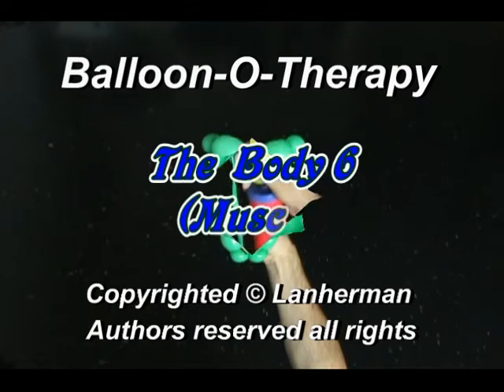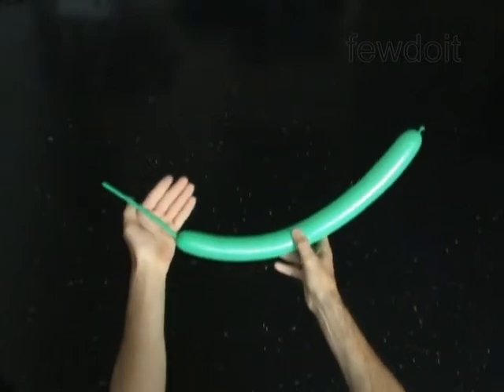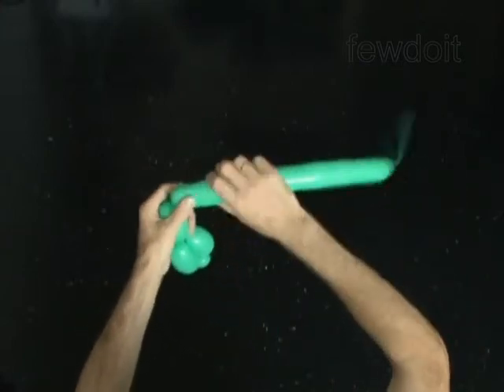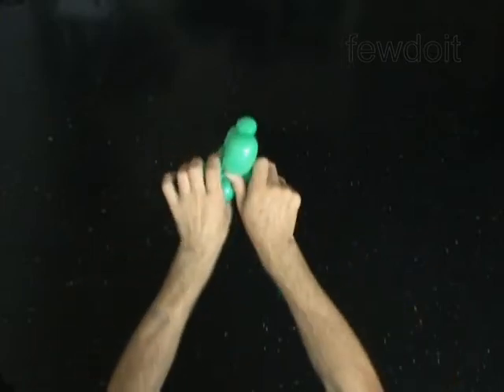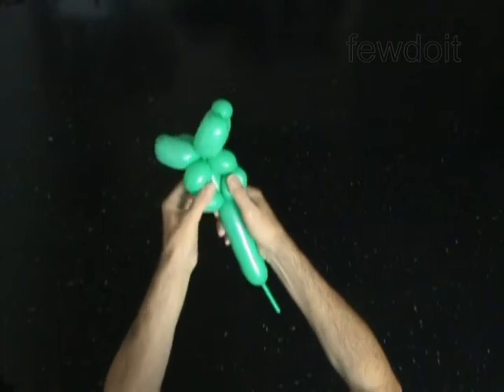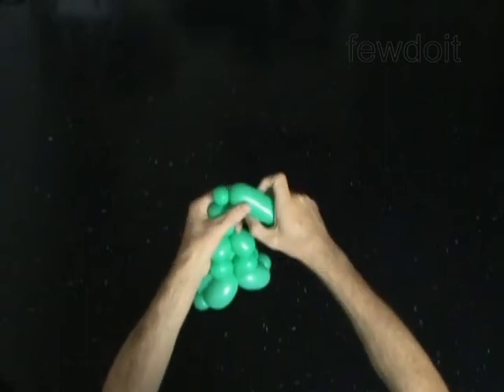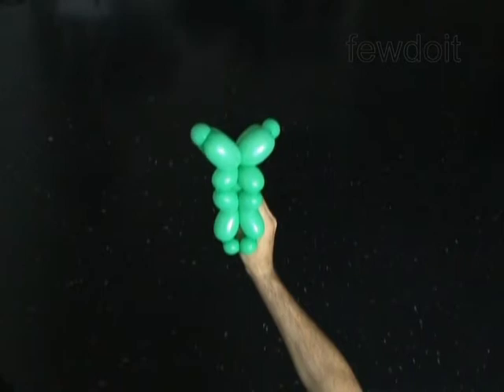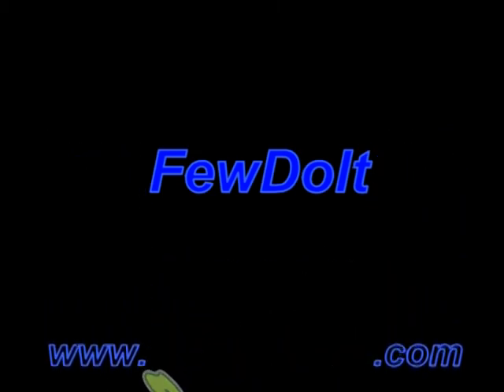Muscle Body 6 Balloon Animals Twisting